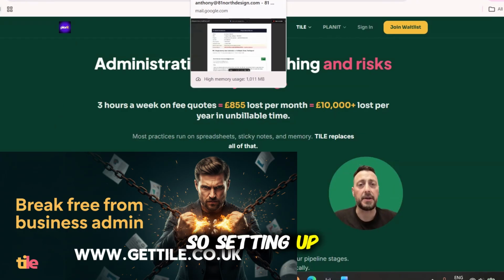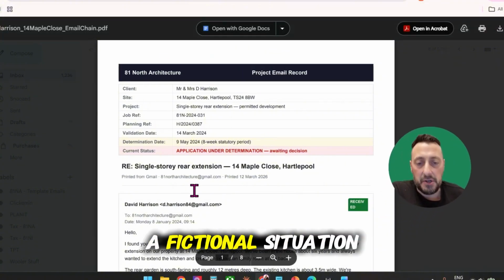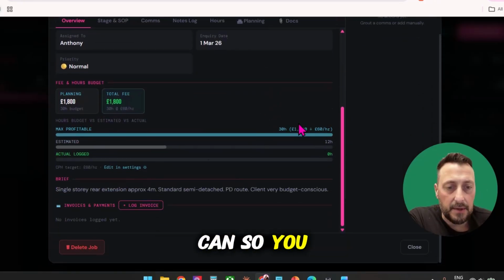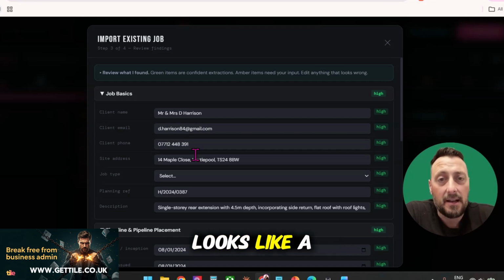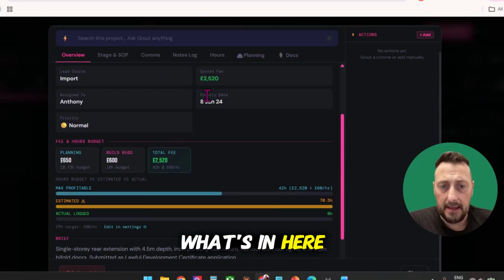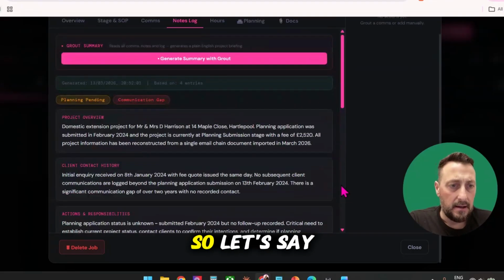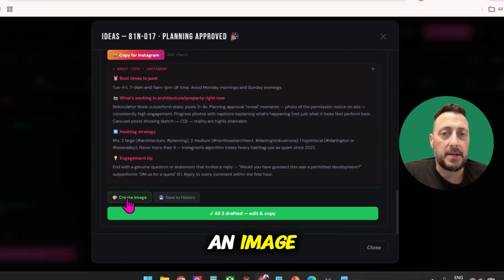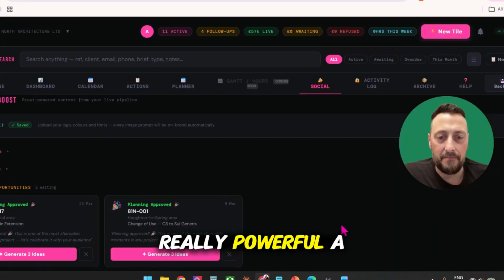Existing Job Importing - How Easy id it with TILE - The Business in a Box?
I just recorded a quick demo of something I'm genuinely excited about. 🎬

This is TILE - a bit of project tracking / management kit I've been creating which will be awesome for any professionals in the built environment. Comms logging (to cover our bums when we get "one of those clients", creating quotes, sorting the soash, tracking teams workflow, tracking company performance, etc etc)

IMO, one of the biggest barriers to switching practice management software has always been the same thing.

"But what about all my existing jobs?"

Fair question. Nobody — me especially — wants to spend three days manually re-entering years of project data into a new system. And it's exactly that kind of friction that keeps you stuck on boring, clunky software that you know isn't right for your business. But you just cannot be bothered to change.

So I've just finished building a way around that.
In this video I'm showing you how you can take an existing job — a real project folder with emails, fee quotes, planning decisions, the lot — drop it into TILE, and watch Grout reconstruct it.

Client name. Site address. Planning reference. Validation dates. Everyone involved in the project.

All of it. Pulled from your documents. Populated straight into your pipeline. Ready to work with.

Not in a week. Not after a painful onboarding call with someone reading from a script. Yes — you might get my mug in a few explainer videos. But I'm trying to make this as simple as possible. If I can use it, anyone can.

Here's what I love about this for practices with a backlog of live jobs. You don't have to do it alone or all at once. If there are 2, 3, 4 of you in the office — split the task. Someone takes 2024. Someone takes 2025. You take everything live right now. Do it on a Monday morning. Or a Friday afternoon with a couple of beers. 🍺

The whole point is to make transitioning onto this as painless as possible. Because I built it specifically to make MY life easier as someone who hates paperwork — but knows the admin has to get done.

Everything searchable. Everything findable. Everything in one place.
And if you really do use this to its full capability — it will tell you what's actually making you money. So you can do more of that.

TILE goes live publicly in April. If you run an architecture practice, a design consultancy, or any built environment business — and you've been putting off getting a proper system in place while relying on Post-it notes, paper, and your email inbox like I did for years — this is going to be a game changer.

For you, your team, and your sanity. 🙏